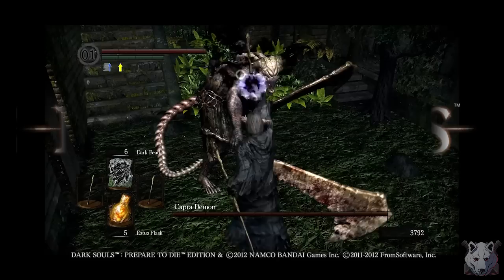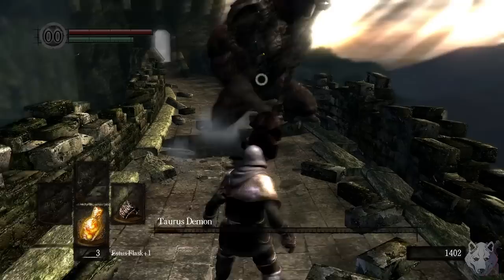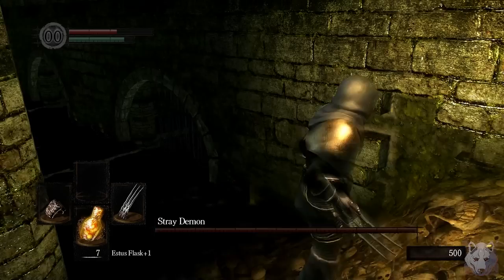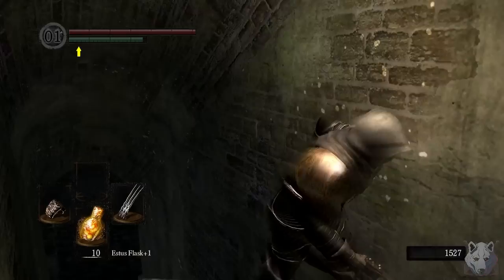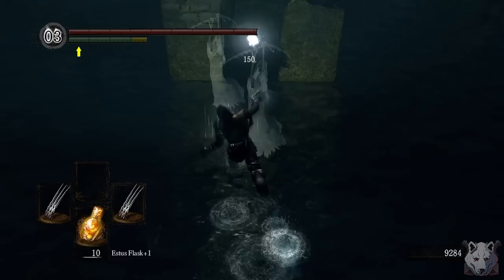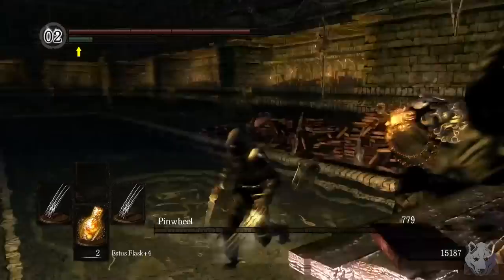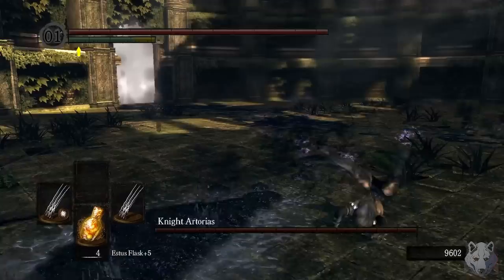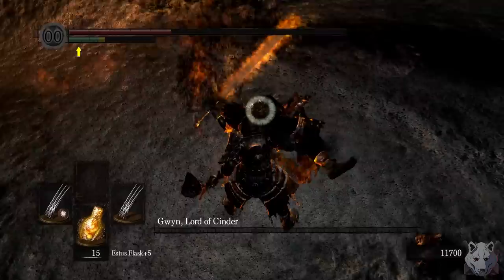Can you beat Dark Souls as Wolverine?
Hey everyone and welcome to beating Dark souls as Wolverine! ...that basically means with my fists and claw weapons only!

Timestamps:
00:00 Intro
00:43 Run start
01:35 fist weapon
03:22 Wolverine...sort of
09:27 FULL WOLVERINE
17:10 Outro

I stream every Friday starting at 8 pm JST and Saturday and Sunday starting at 1 pm JST.